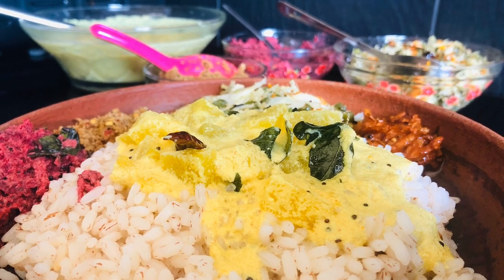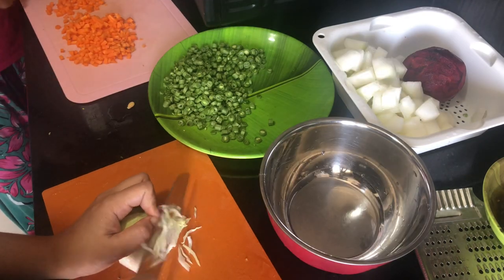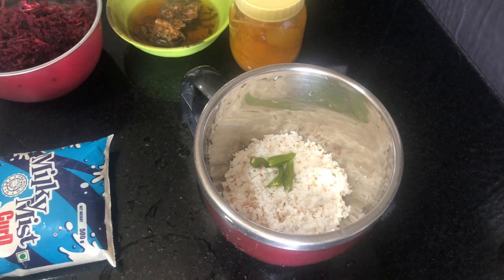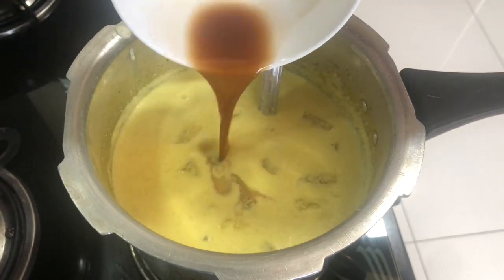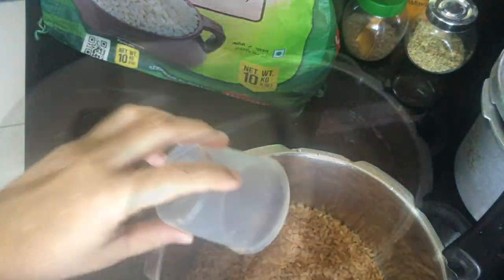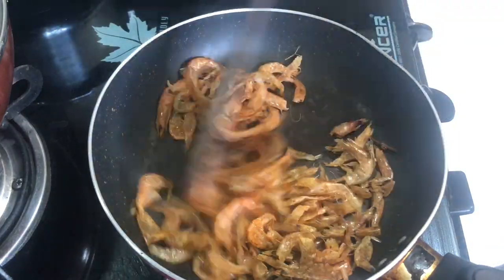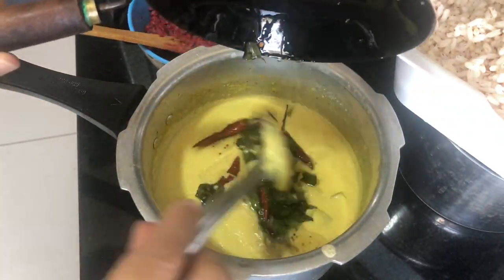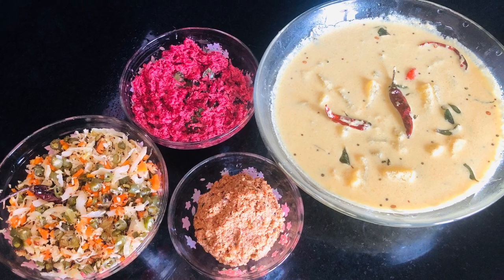CLAY POT TRADITIONAL LUNCH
Traditional Clay Pot Lunch
Recipies:

Moru curry
Beetroot pachadi
Thoran
 Chemmen Chammanthi